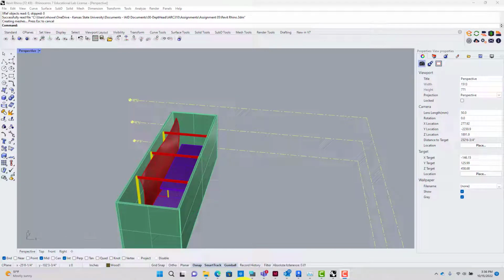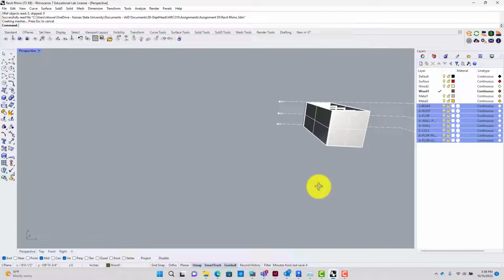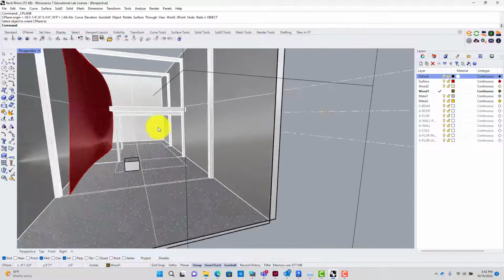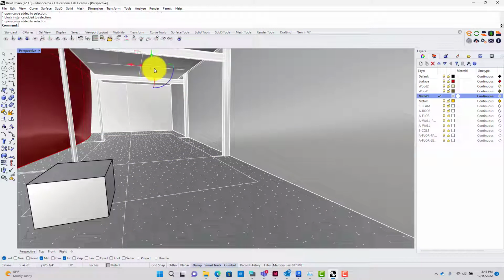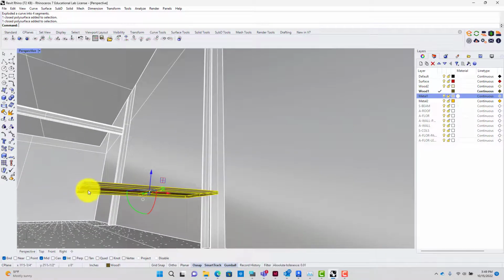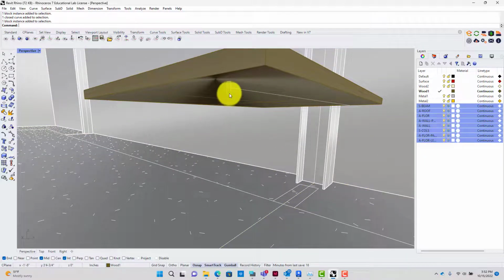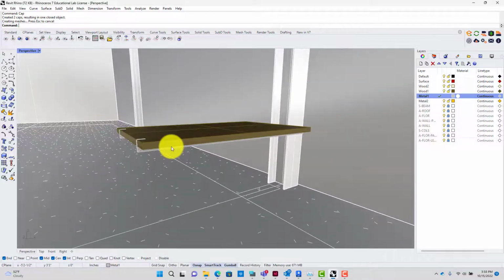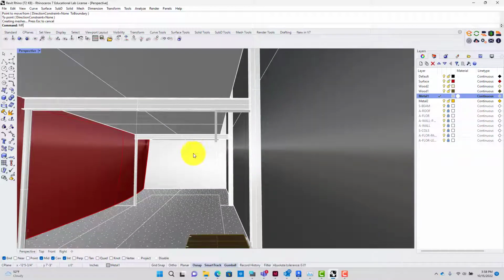A05-09 Custom Rhino stuff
Creating custom pieces in Rhino